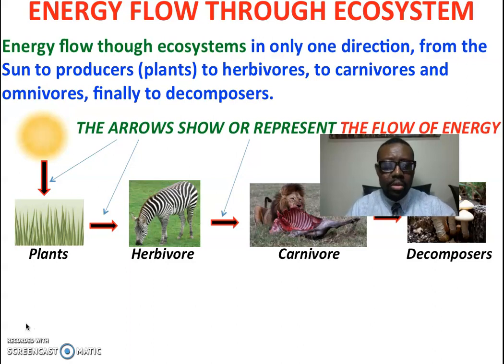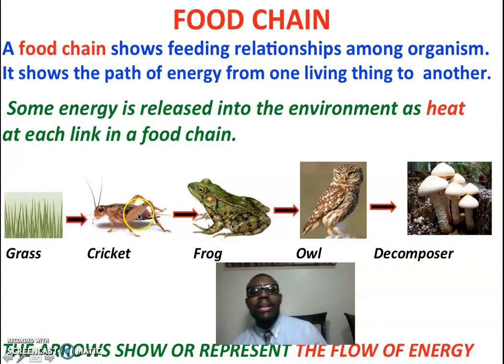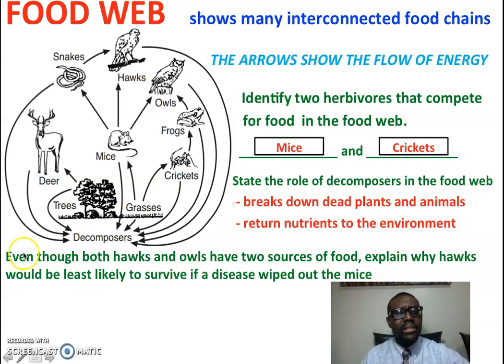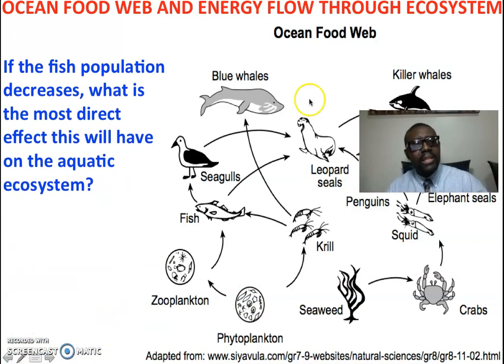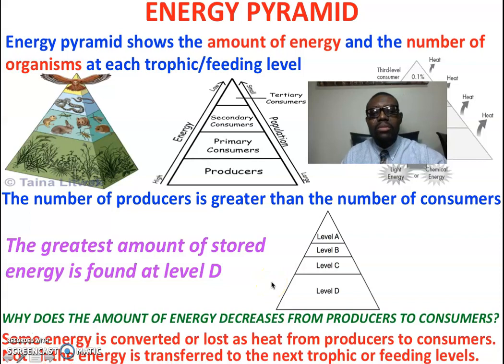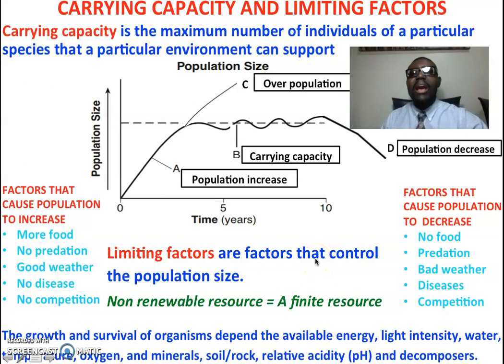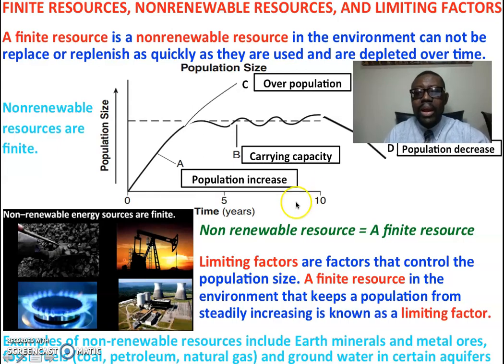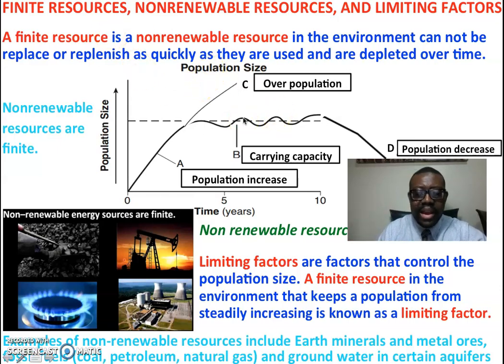Energy flow through Ecosystems and Population graphs